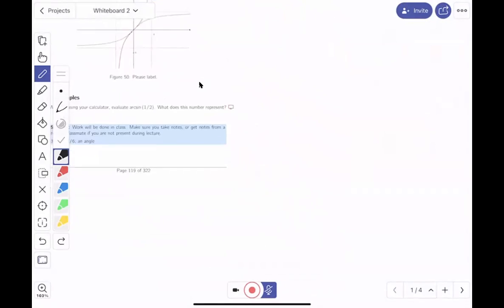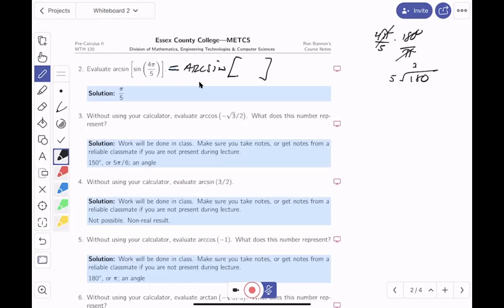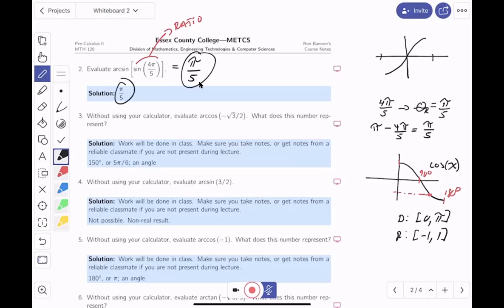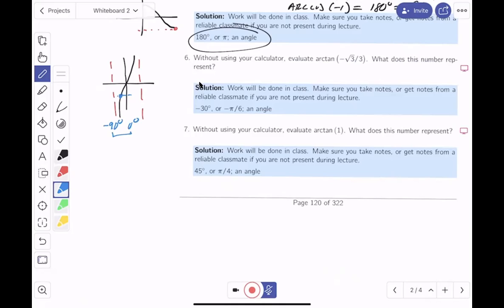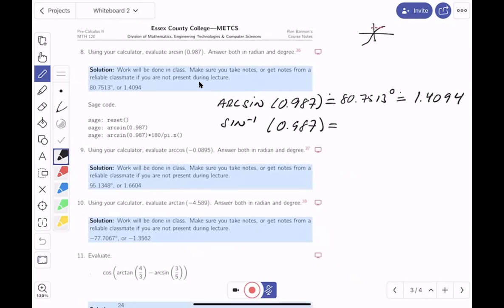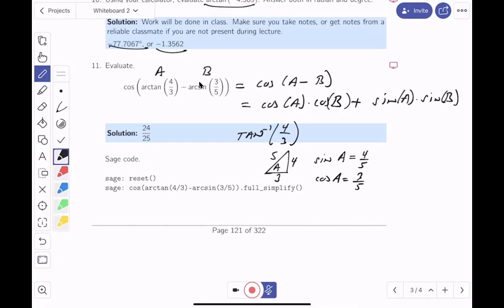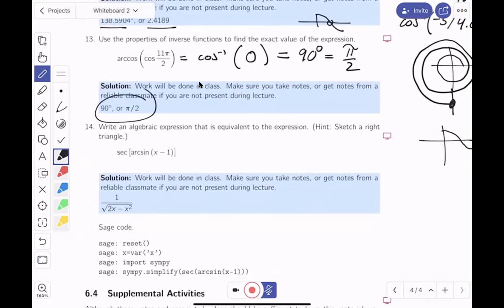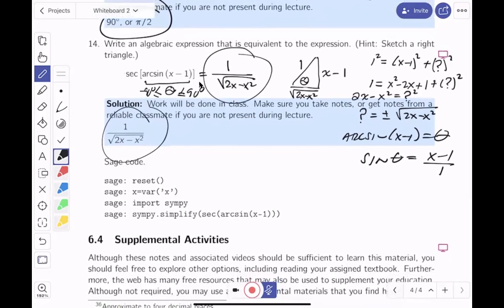02 mth120 06 ex